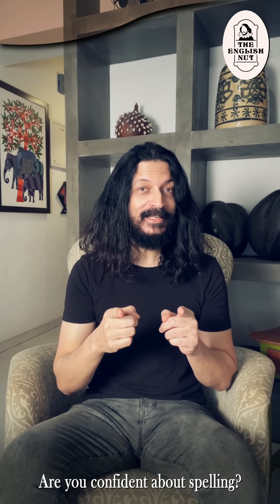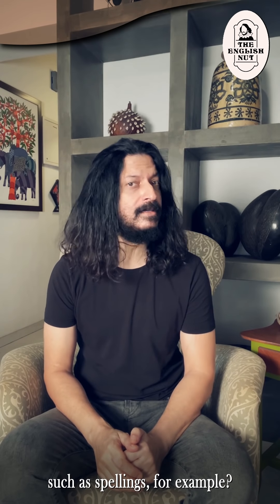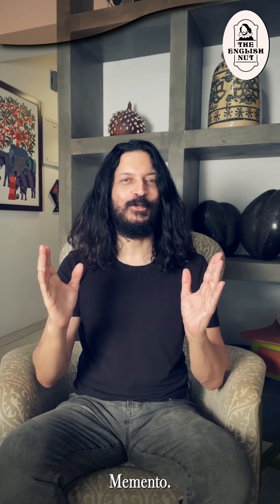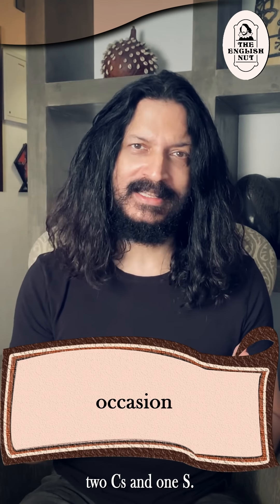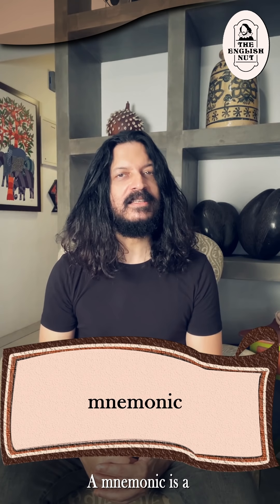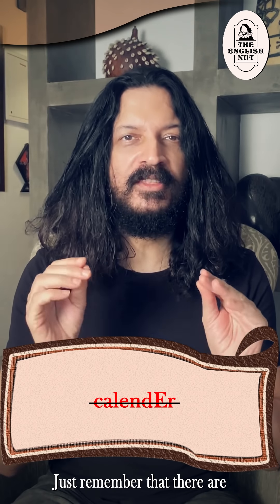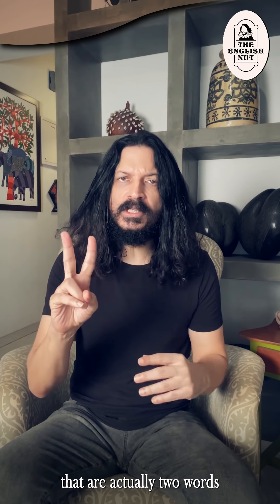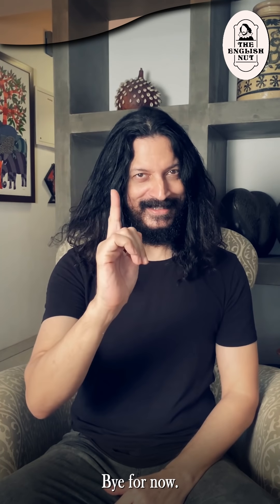How to avoid spelling mistakes. (Tips and tricks). [2020]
Are you confident about spelling? In this video, you’ll find out the most common spelling mistakes people make, and some tips and tricks to help you avoid them.

Episode #91
TITLE: How to avoid common spelling mistakes.

Bad spelling makes you look bad. It makes you seem less intelligent than you are. So it’s worth making an effort to improve your spelling. I’m going to talk about some of the most common mistakes people make and give you some memory hooks to help you remember the right ones.

Do you know the formal word for a memory hook—a system used to help you remember things—such as spellings, for example? That word is in discussed in the video—because it too is an example of a word that’s commonly misspelled.

You will also learn about six words that people spell incorrectly because they pronounce them incorrectly. Starting with the word ‘pronunciation’.

There are some words that are misspelled because they are actually two words that people have joined together by mistake. I’ll give you a couple of examples in the video.